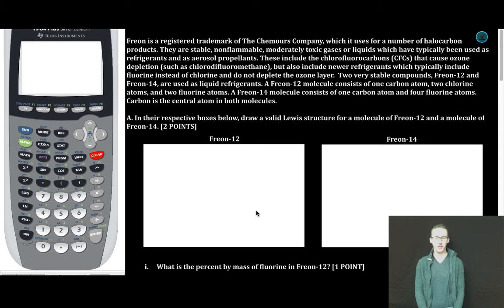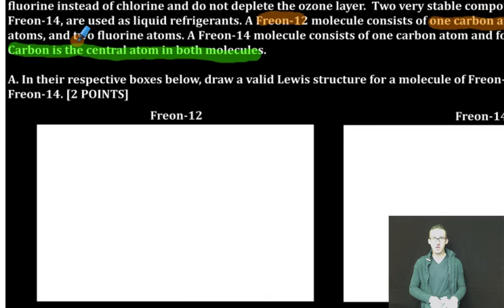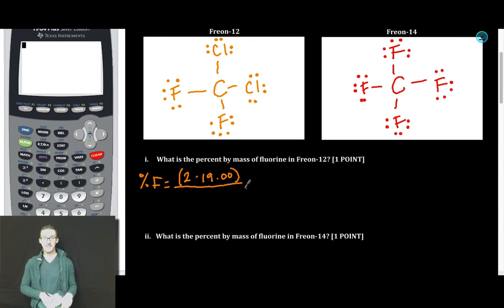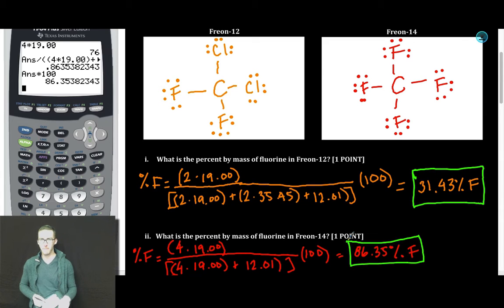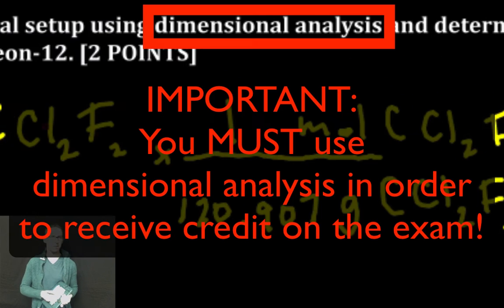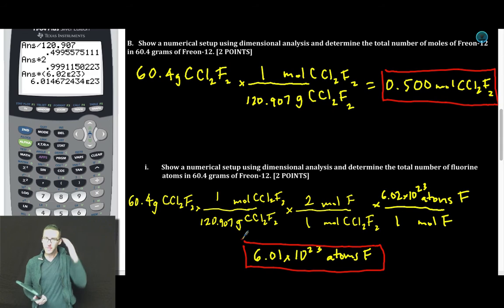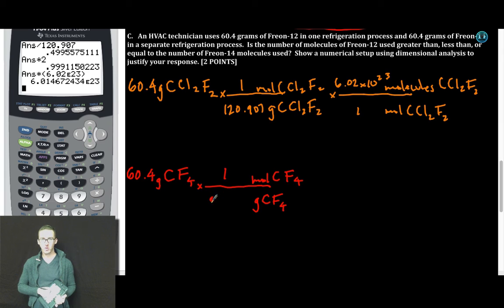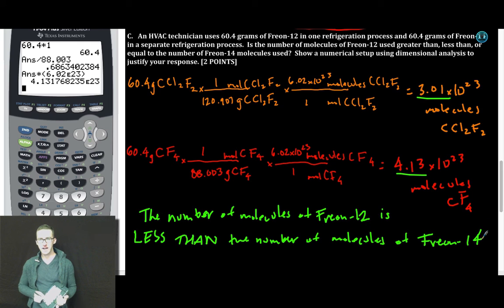Pre-AP CHEM Unit 6 Free Response #1